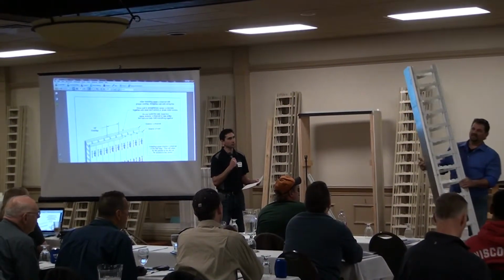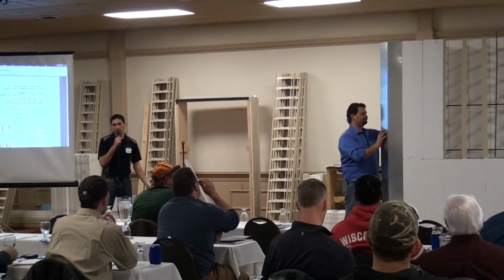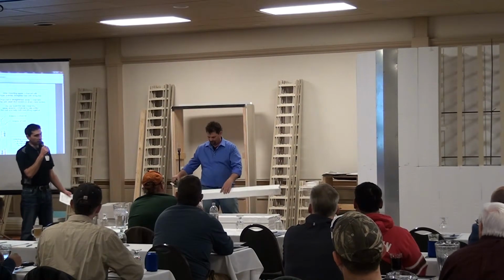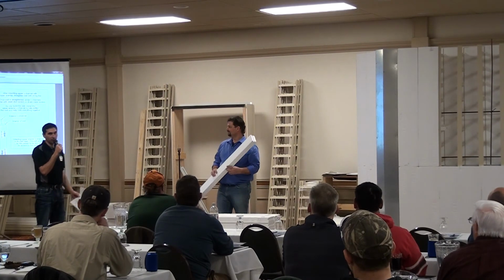TF Forming Systems 2015 Training Seminar - Insulated Concrete Form Splice Cuts & 45 Degree Corners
Insulated Concrete Forms Splice Cuts & 45 Degree Corners Training by TF Forming Systems